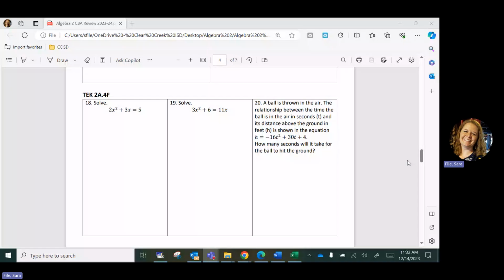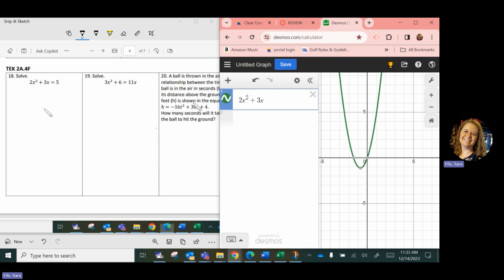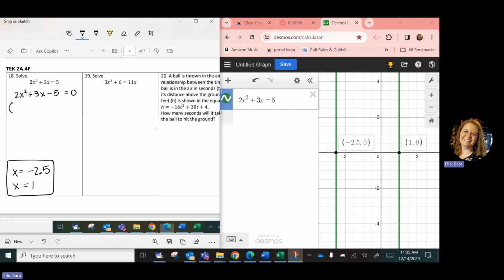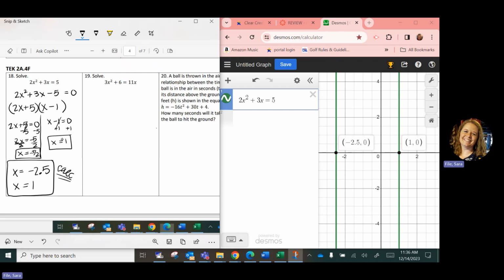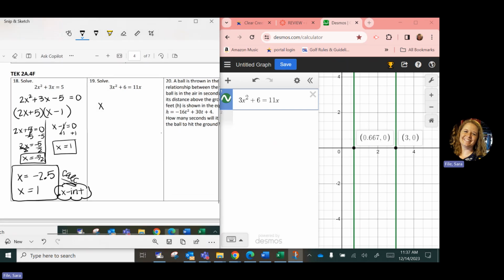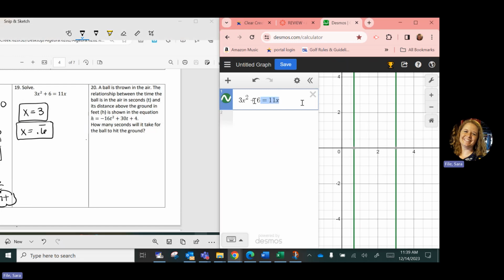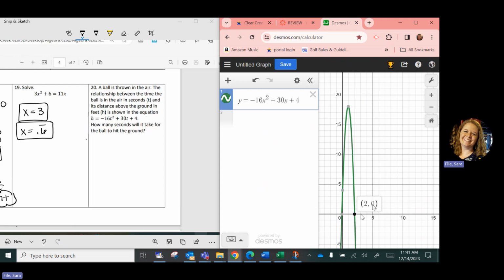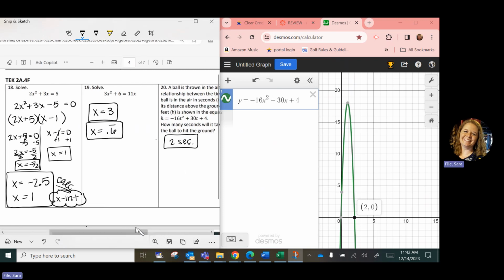semester review #18-20 (solving quadratics)